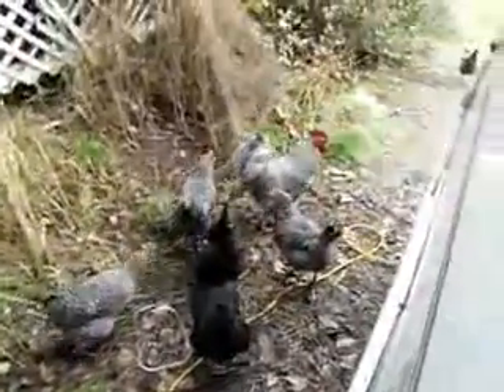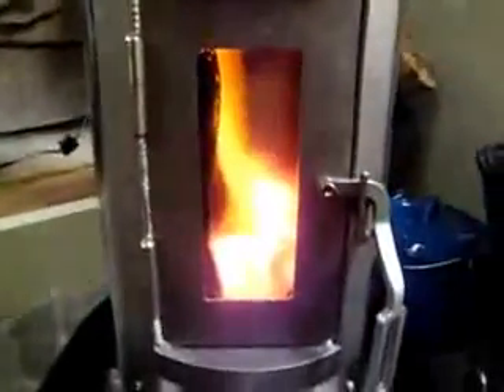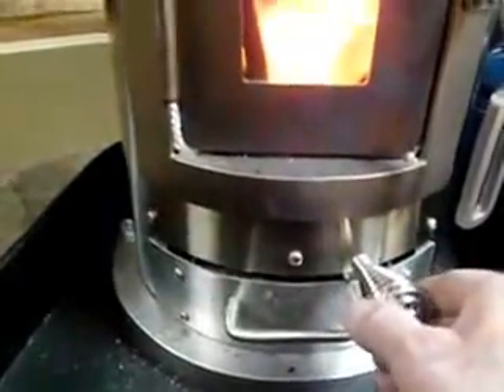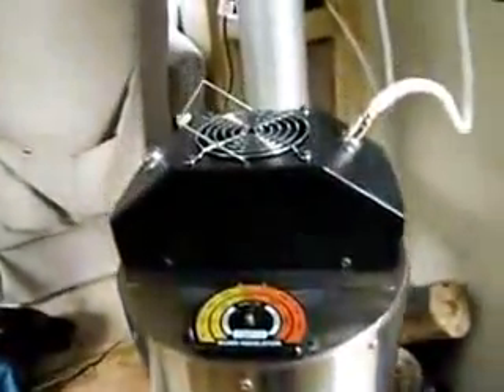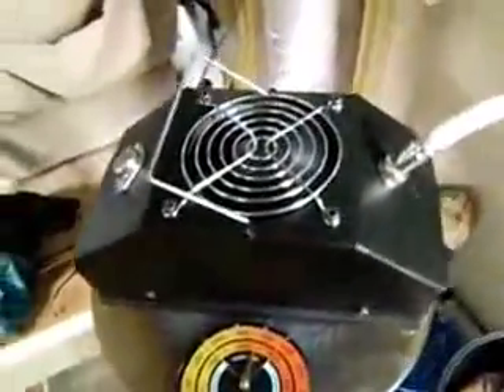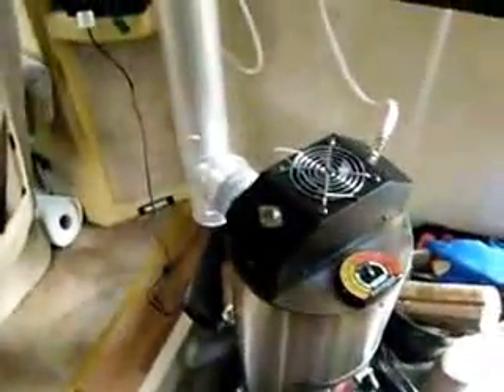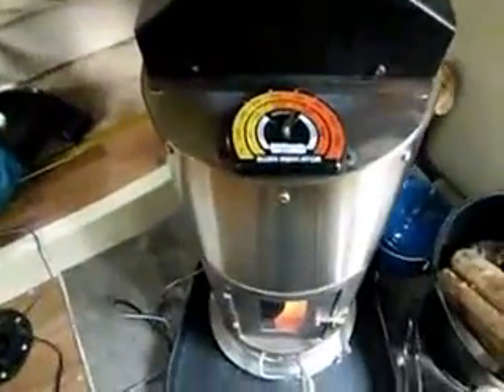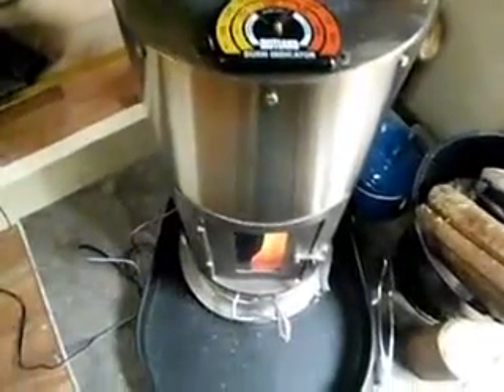KIMBERLY GASIFIER RV WOOD STOVE GENERATING ELECTRICITY OFF GRID